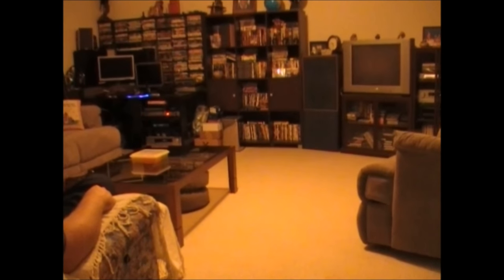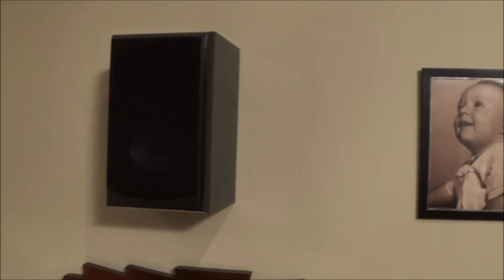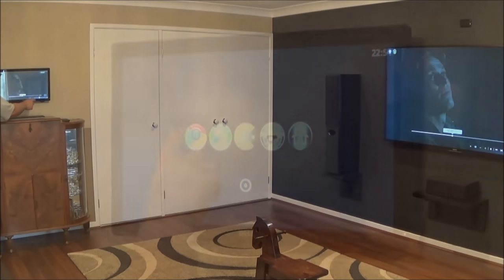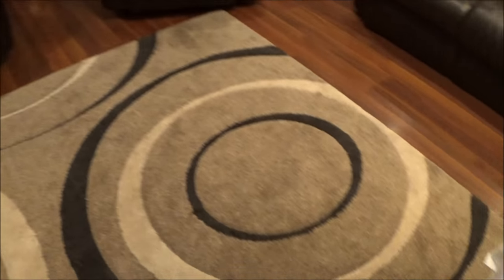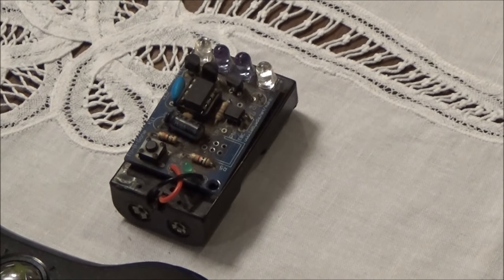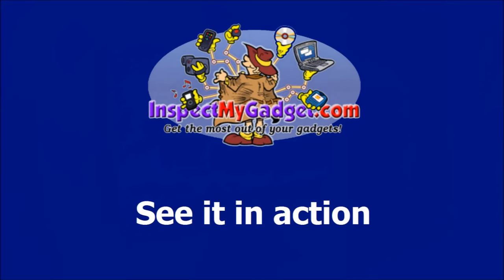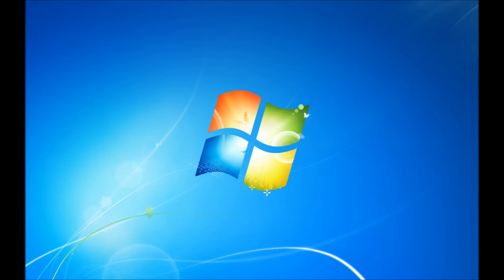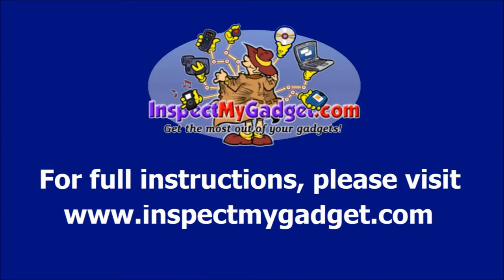My House: My Lounge Room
This video shows voice control at work in a home entertainment system as well as touch screen navigation of all the equipment in the room. Many components make up the room including lights above the TV to show when voice control is active, buttons in the lounges and on the game controllers to trigger voice control and a high quality microphone setup to enable reliable voice control.